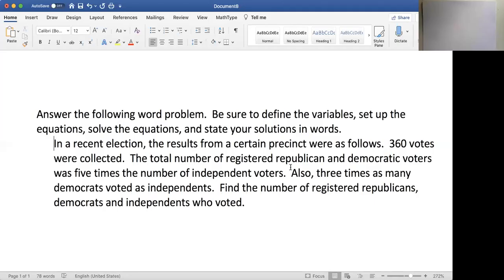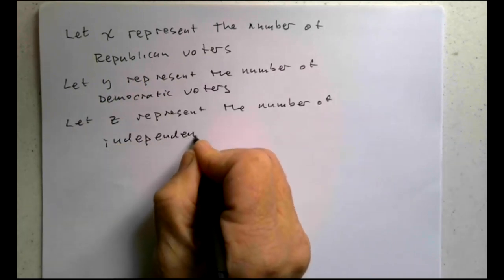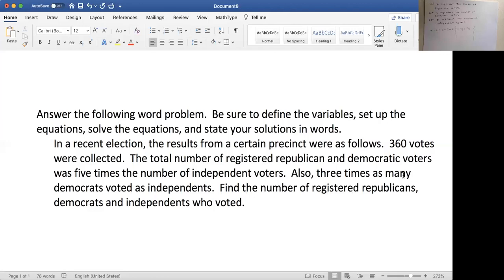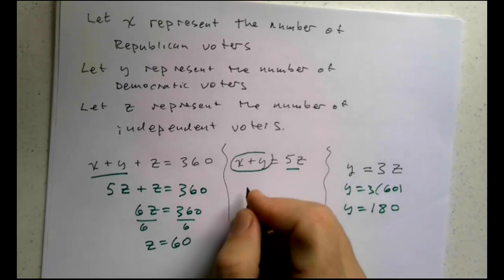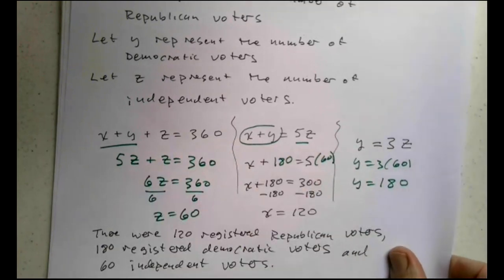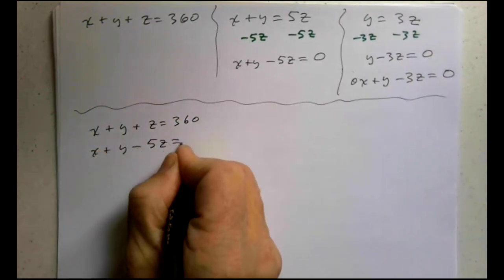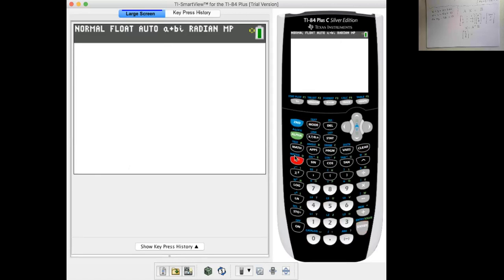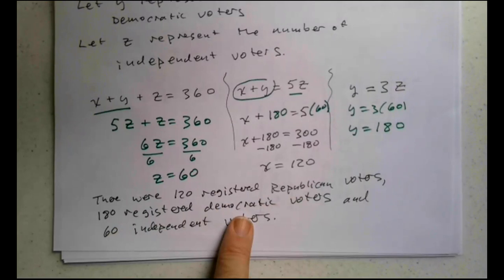MAC1140 1112 9b